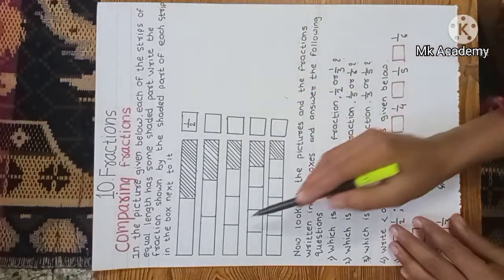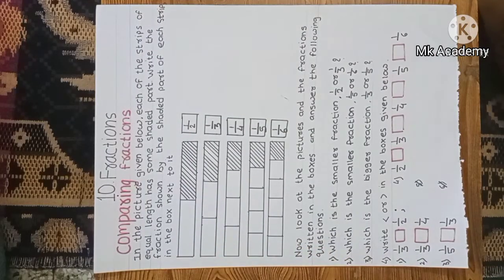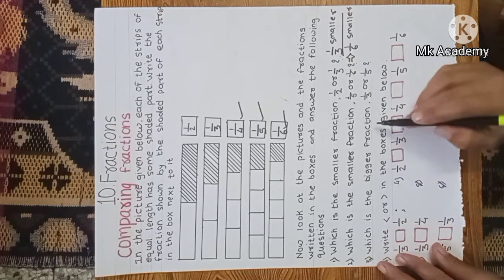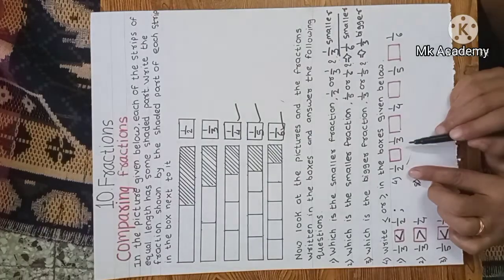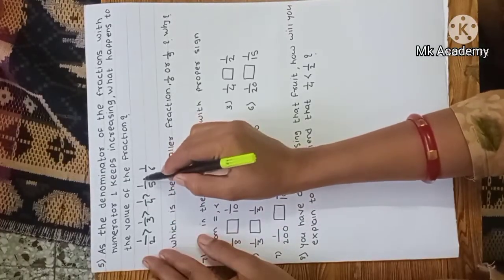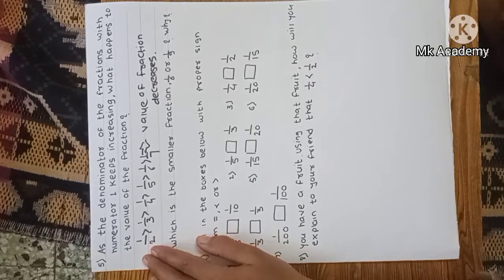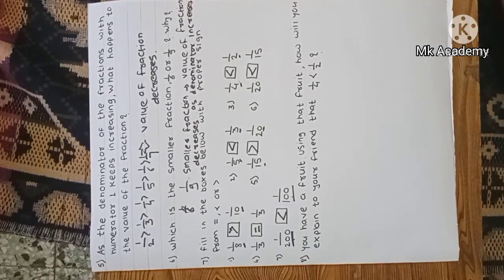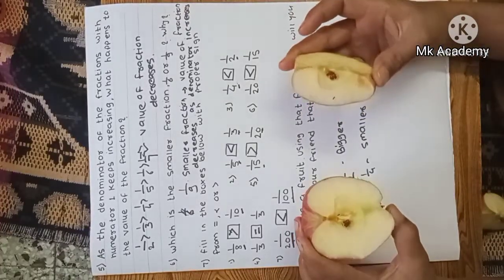comparing fractions||page no.57||CH-10||Fractions#4std mathematics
To compare fraction
If numerator is keep 1 and denominator keep increasing the value of fraction decreases.
1/2 fraction bigger than 1/3 fraction
1/3 fraction bigger than 1/4 fraction
in the same way
1/100 fraction bigger than 1/200 fraction
MK Academy